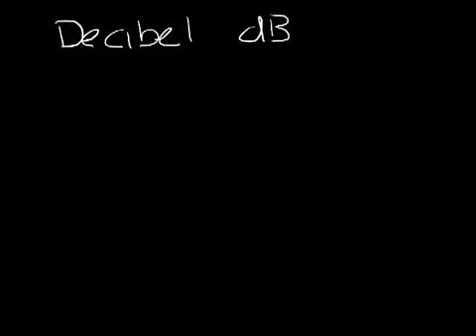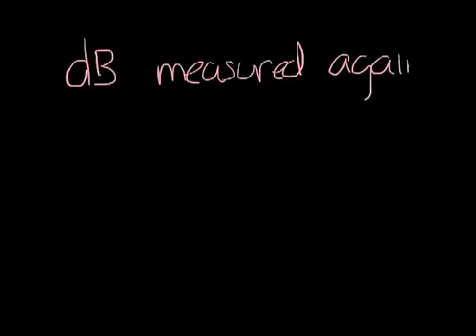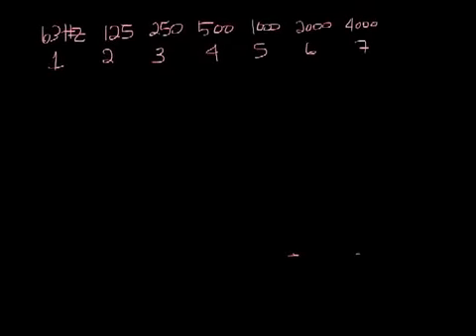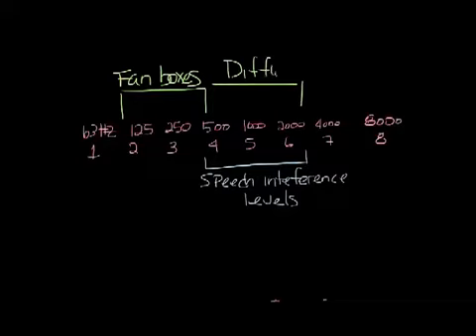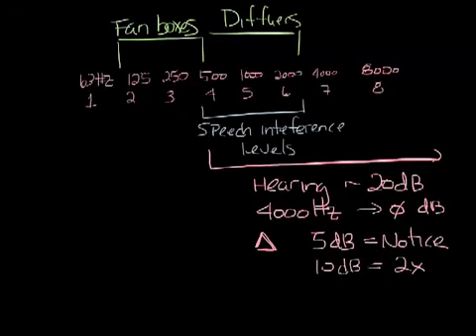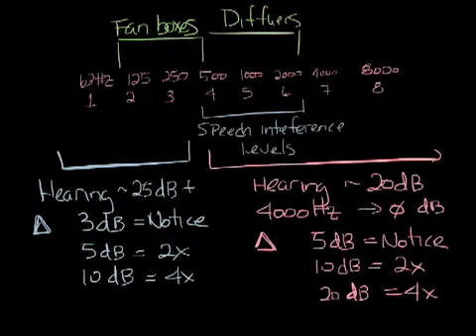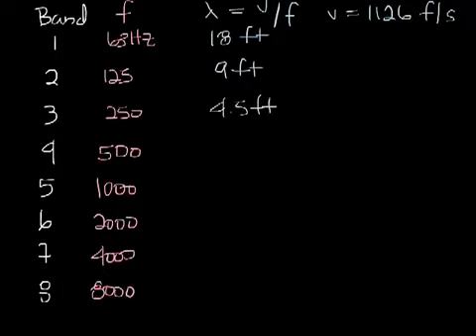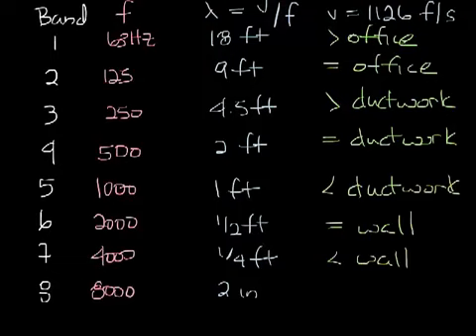Titus Timeout Podcast The Basics of Sound